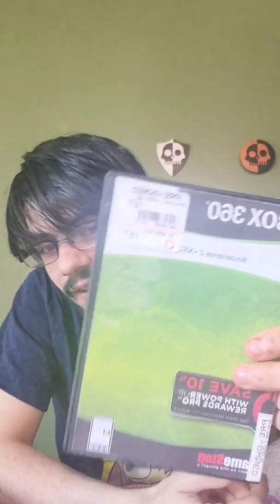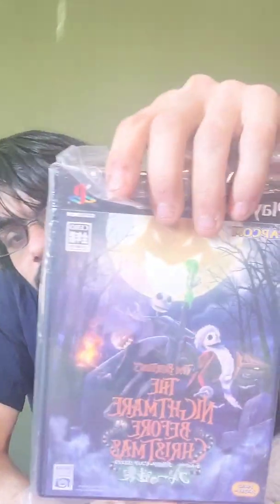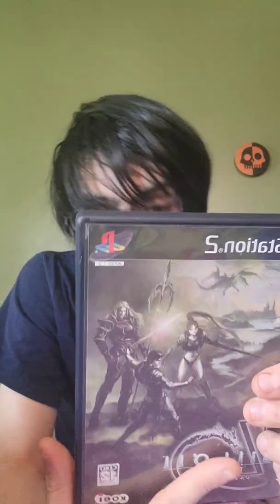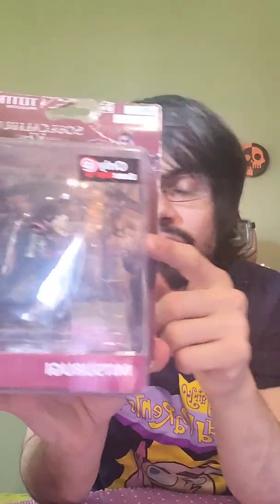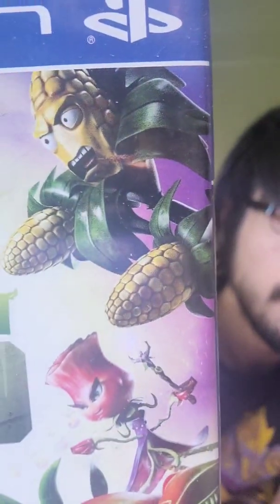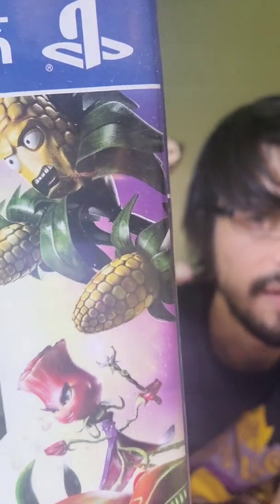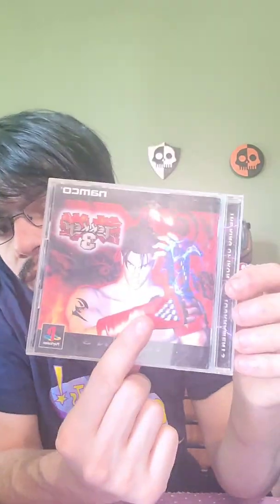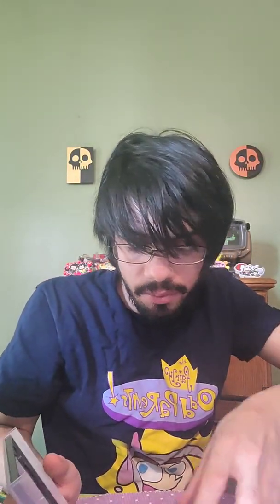VideoGames Pickups January/March 2021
Link all' account Twitch